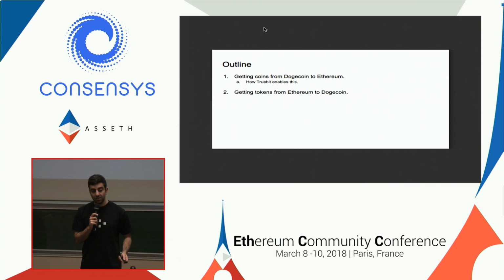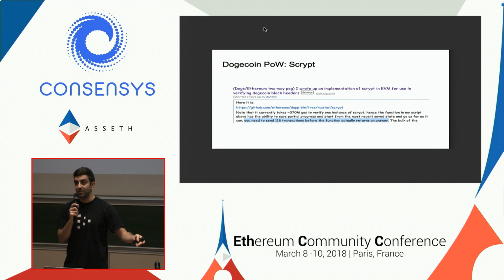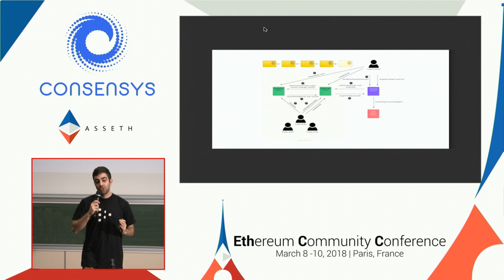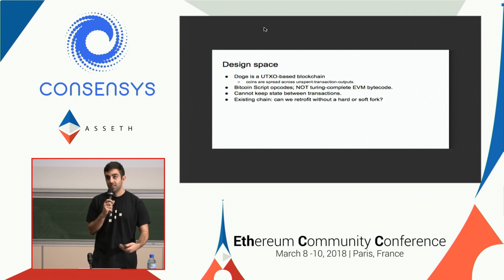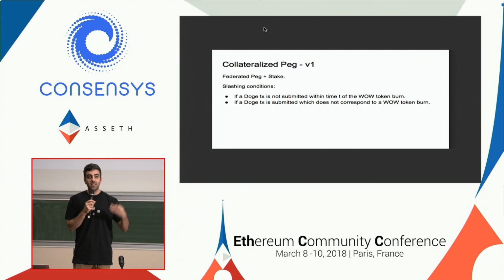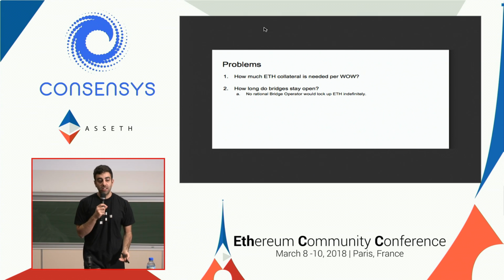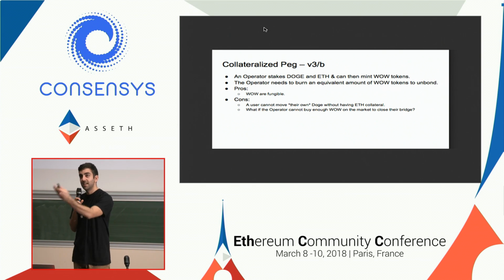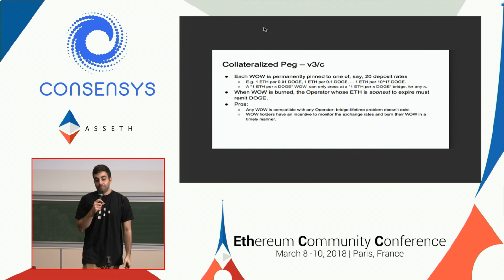Sina Habibian - Doge Relay : The Collateralized Peg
Watch all our conferences LIVE!